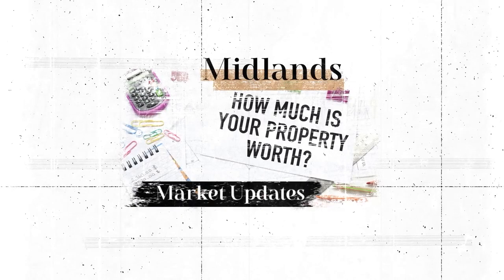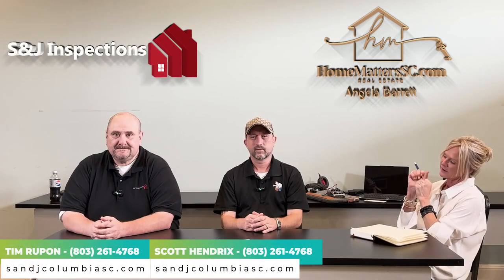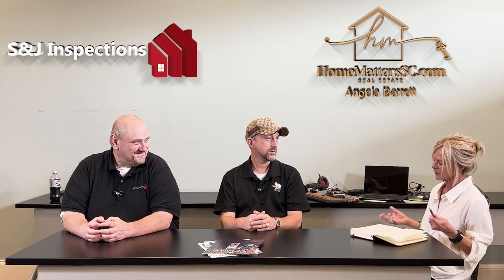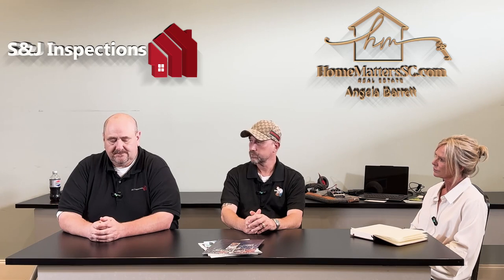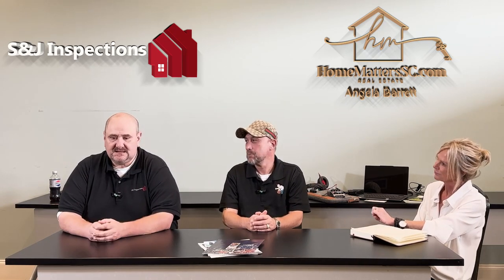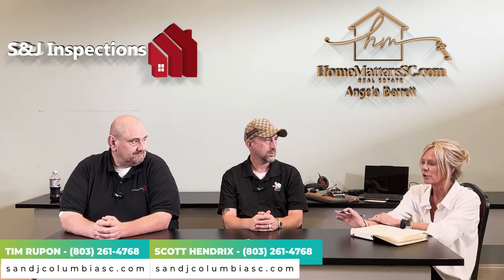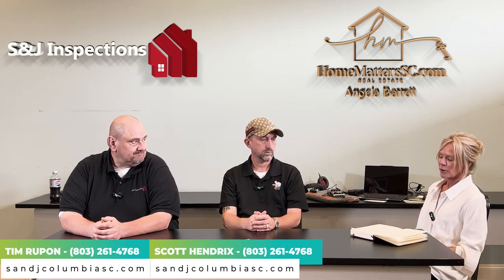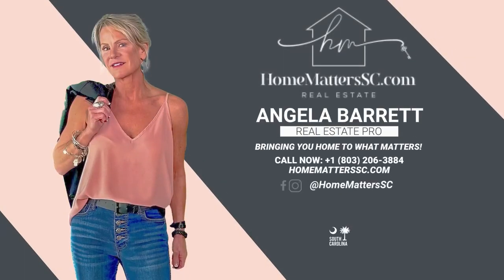I am not going in my crawl space!!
Home Matters with S&J Inspections Lexington SC